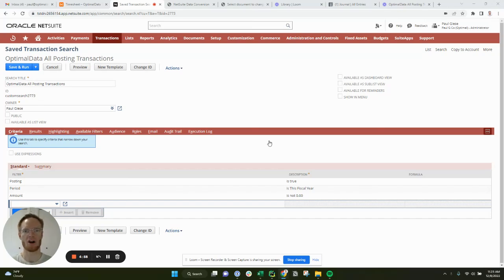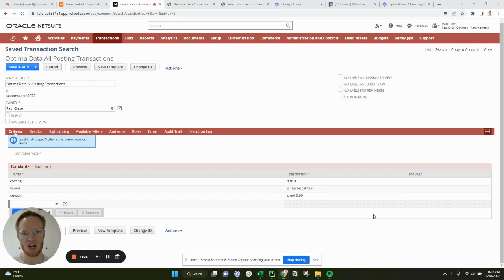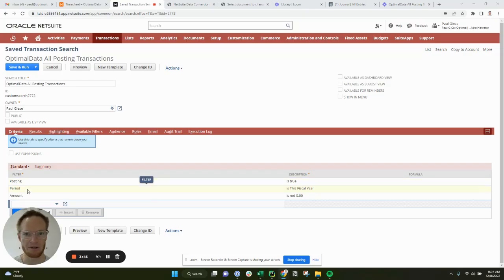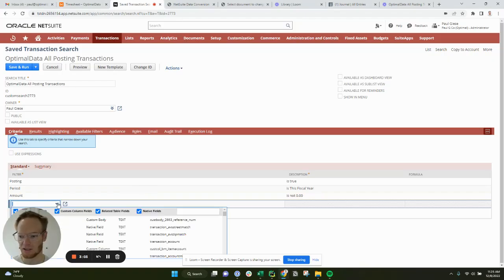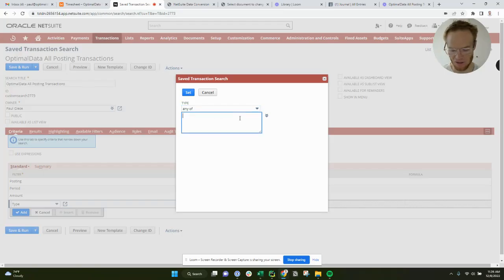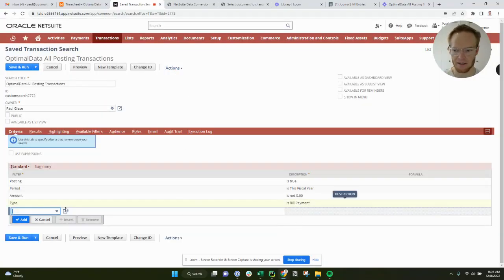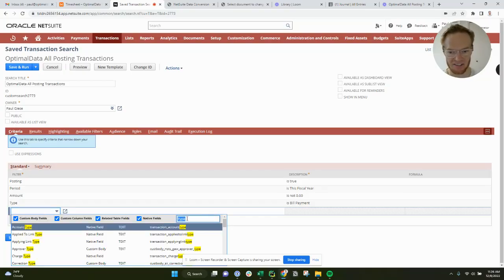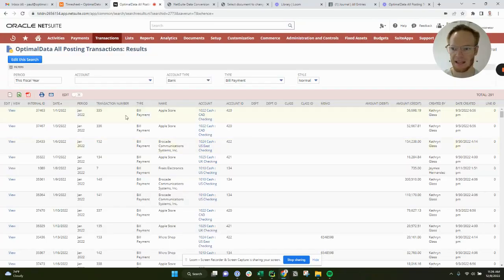All Posting Transactions Criteria v1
NetSuite Transaction Saved Search Tutorial | All Posting Transactions (Criteria Tab)

In this lesson, we recreate the All Posting Transactions saved search in NetSuite, starting with the Criteria subtab. This is one of the most important saved searches for accounting users because it forms the foundation for trial balance roll-forwards, tie-outs, and transaction-level reporting.

We focus on how to think about criteria as filters, what data should be included or excluded, and how to safely narrow large transaction datasets without breaking accounting logic.

This lesson is especially useful for controllers, senior accountants, and NetSuite users who want more confidence building transaction saved searches.

Contents

0:02 Overview of the All Posting Transactions saved search
0:16 How to think about criteria as transaction filters
0:26 Common criteria used in transaction saved searches
0:52 Posting = true (excluding non-posting transactions)
1:03 Examples of non-posting transactions
1:14 Filtering by accounting period
1:39 Excluding zero-amount lines
1:57 Filtering by transaction type (bill payments)
2:17 Using wildcards vs list selection
2:50 Filtering for cash impact using account type
3:22 Validating results
3:45 Preview of column results (next lesson)

In this video, you will learn how to:

• Understand the purpose of the Criteria tab in NetSuite saved searches
• Filter transactions using Posting = true
• Exclude non-GL impacting transactions like sales orders and purchase orders
• Apply accounting period filters correctly
• Filter out zero-dollar transaction lines
• Narrow results by transaction type
• Isolate the cash side of transactions using account type
• Validate your saved search results before moving on

These filters are foundational for building reliable accounting reports and reconciling NetSuite data.

Why This Saved Search Matters

The All Posting Transactions saved search is often used as the backbone for:

Trial balance roll-forwards

Period activity analysis

Cash and AP validation

Data exports to Excel

Downstream saved searches and reports

Understanding how to structure criteria correctly ensures your reports stay accurate, performant, and easy to troubleshoot.

What’s Next

In the next lesson, we’ll move to the Results (Columns) tab and walk through how to structure transaction-level columns for accounting analysis.

If you’re following along in your own NetSuite environment, make sure your criteria matches this lesson before continuing.